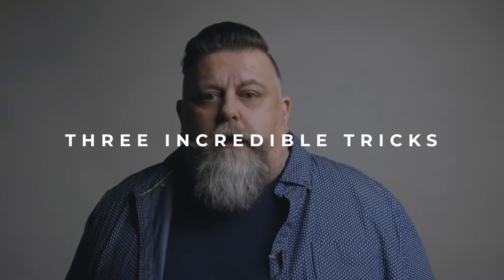EL3DON by Mark Elsdon